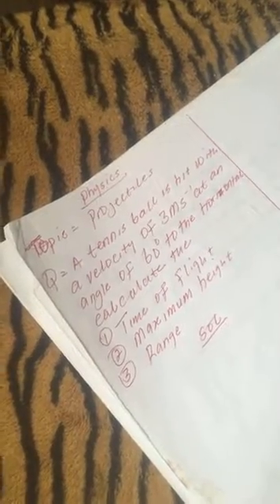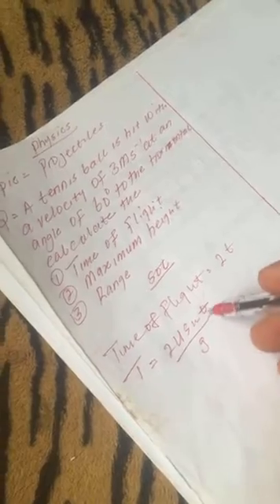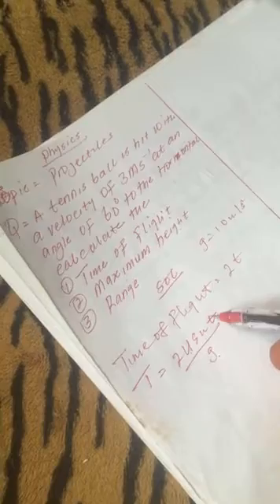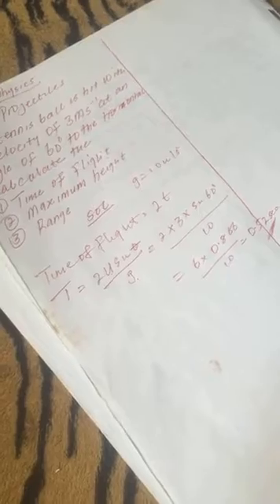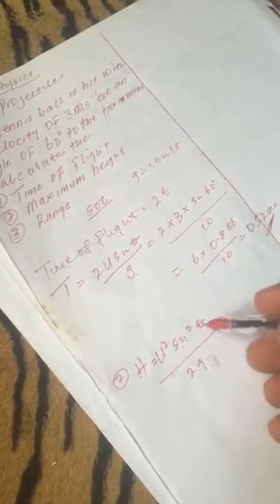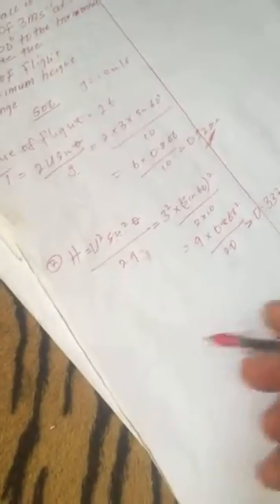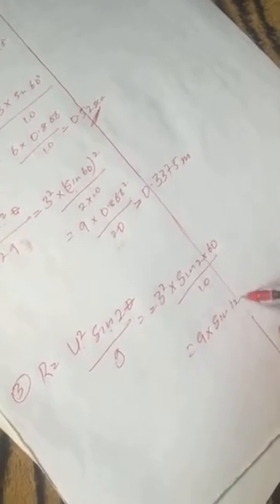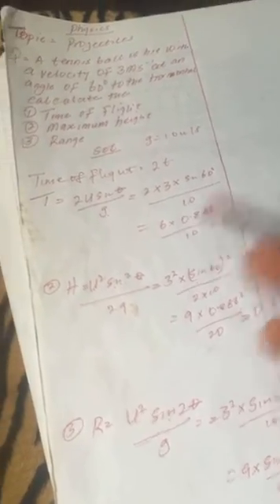Steps in Solving Projectile Questions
Time of Flight=Is the time taken for a body to get to the maximum height and return to the original position

T=2t

Maximum Height= Is the vertical Distance along the plane of Projection or is the highest point a body experience Projectile can get to before returning to the original position

Range = This is the horizontal Distance along the plane of Projection ...